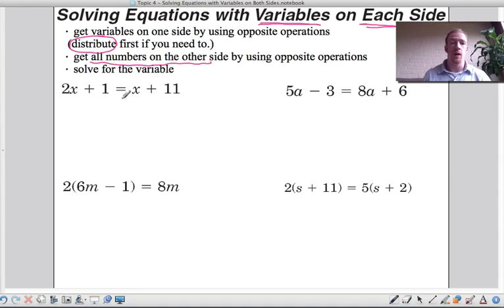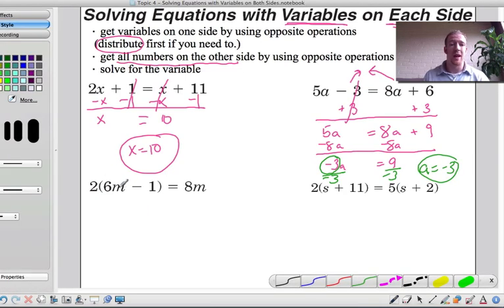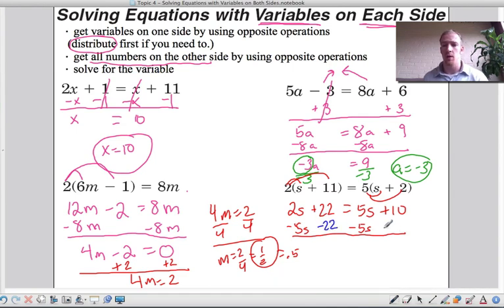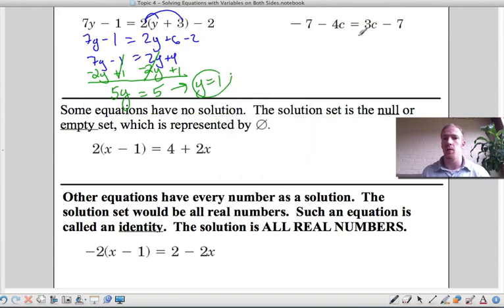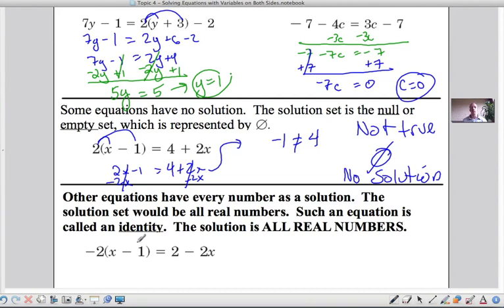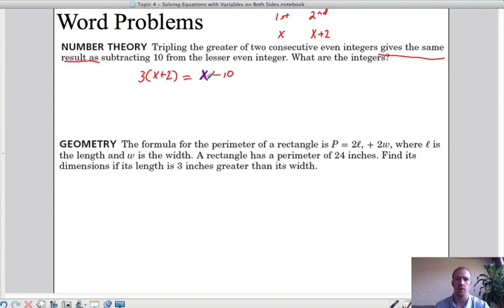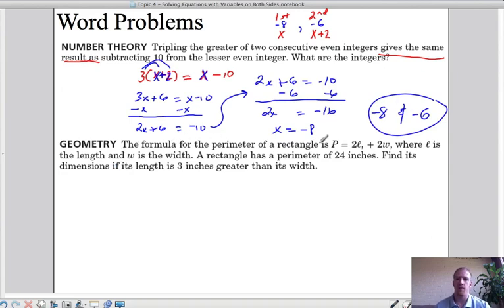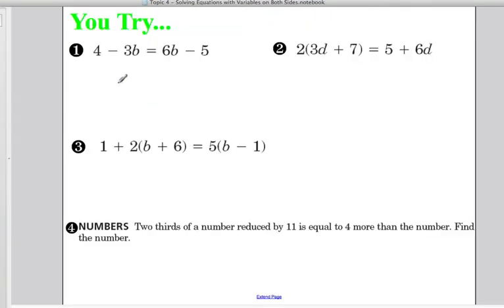Topic 4 - Solving Equations with Variables on Both Sides